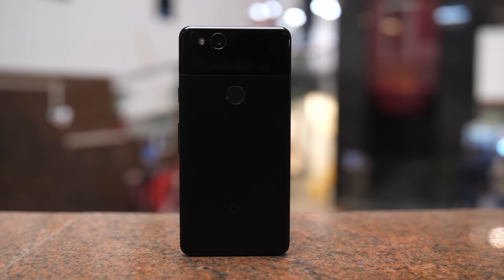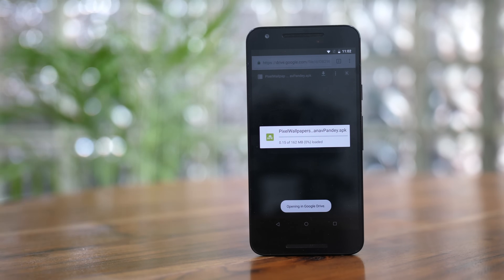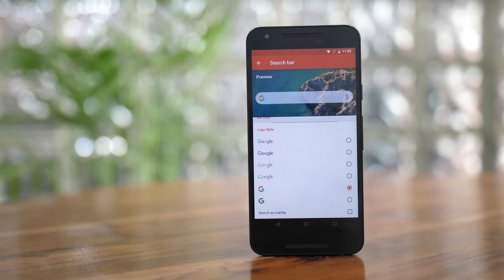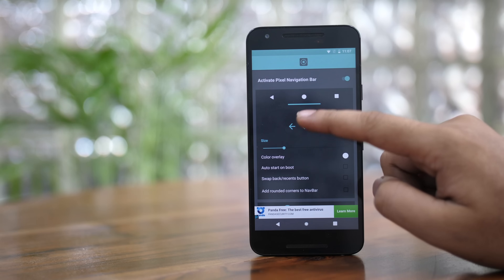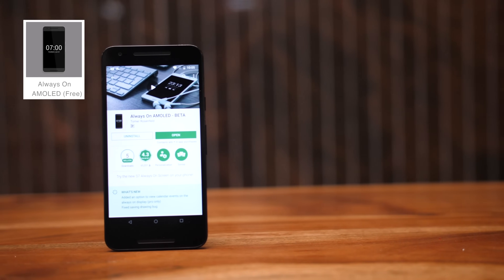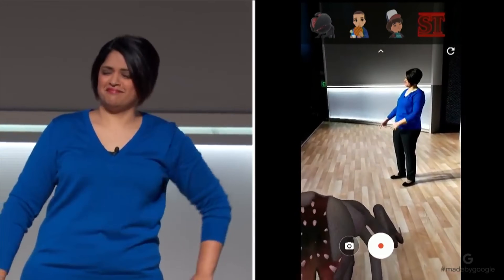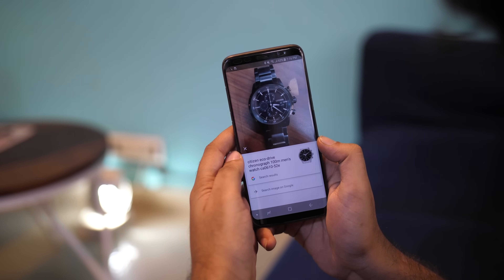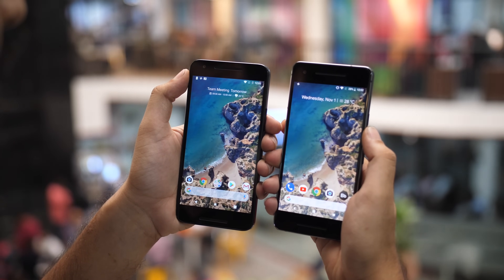How to Get Pixel 2 Features on Any Android Device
Want the new Pixel 2 exclusive features like Pixel Launcher, new Pixel wallpapers, Google Lens, AR Stickers, navigation bar icons, Now Playing, Motion Photos, Ambient Display, themes etc.? In this video, we show you how to get Pixel 2 features on your Android device step-by-step. Almost all of the methods in the video work without root access.

We are demonstrating the methods on our LG Nexus 5X running Android 8.1 and rooted Samsung Galaxy S8 running Android 7.1.

Video Walkthrough and App Links:
1. Pixel 2 Live Wallpapers

2. Pixel 2 Home Screen

3. Pixel 2 Navigation Bar Icons

4. Now Playing

5. Pixel 2 Always on Display

6. Motion Photos

7. AR Stickers

8. Google Lens

9. Bluetooth Battery Level

10. How to Get Dark Theme